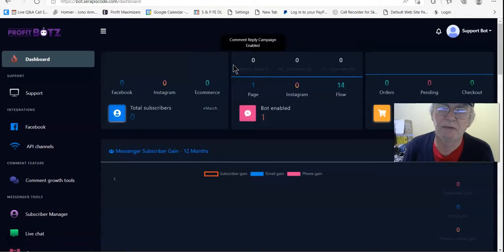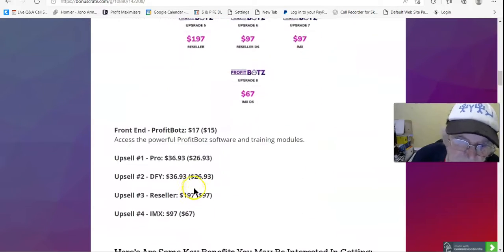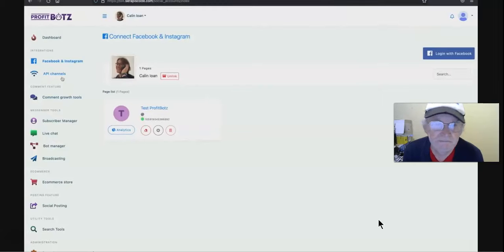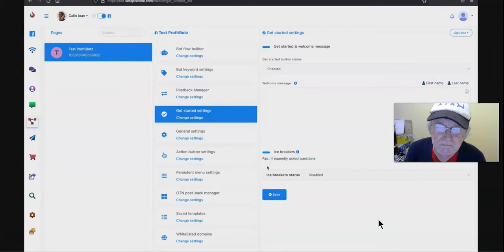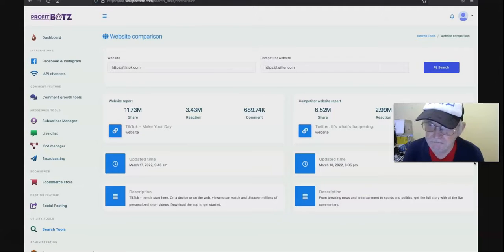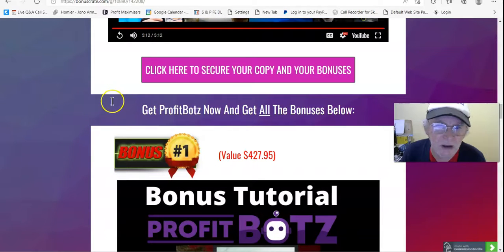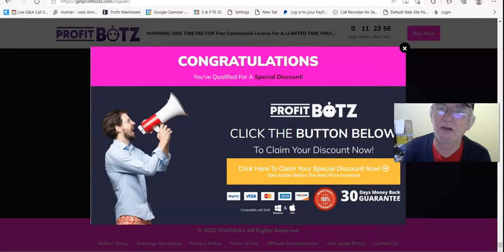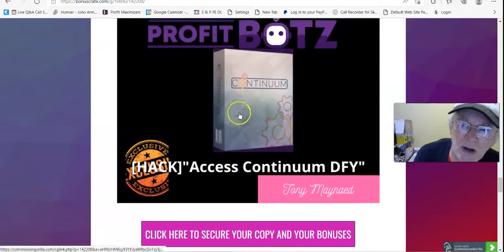Profitbotz Review🍊WAIT!🍊DON'T GET🍊PROFITBOTZ🍊UNTIL YOU'VE CHECKED OUT MY 🍊CUSTOM 🍊BONUSES🍊🍊🍊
Thanks for checking out my Profitbotz review.

Fully Cloud-Based Facebook Messaging System (98% Open Rates Guaranteed!)
Say Goodbye To Typical 3-5% Autoresponder Open Rates!
Instantly Import Unlimited Contacts and Start Messaging Within SECONDS!
No contacts? We Help You Get Red-Hot Facebook Leads Right Away!
Unlimited Facebook Messaging!
Fresh New Viral Traffic Source For Your Customers!
Guaranteed High Conversions for YOU!
Built-In Drag & Drop Editor Ensures You Create KILLER Messages!
Integrated Facebook Mass Sender For MAXIMUM Engagement!
Nothing to Configure - It's All DFY!
100% Newbie-Friendly Easy-To-Use Software!
The Shortcut To Online Success That Will Get You Results!